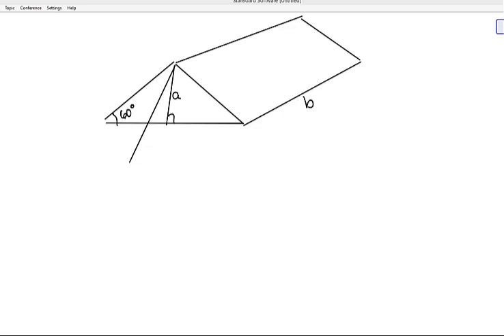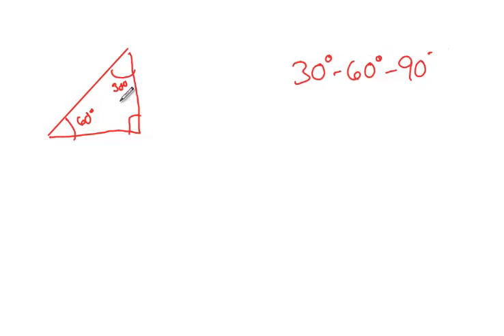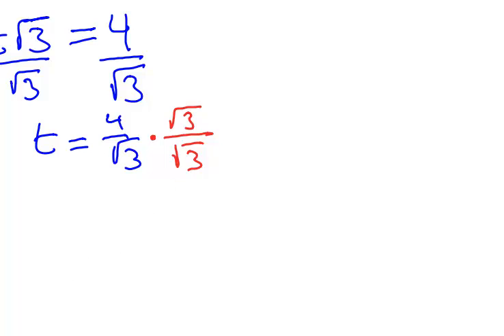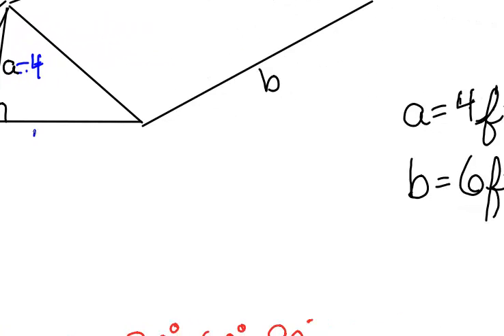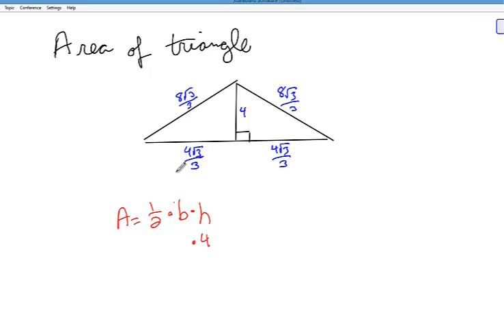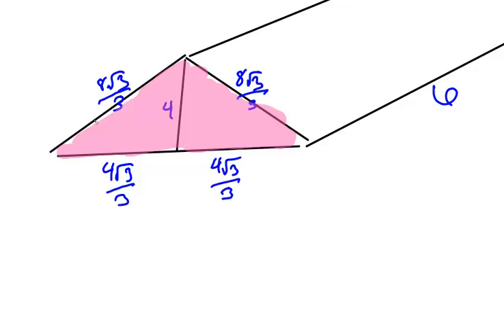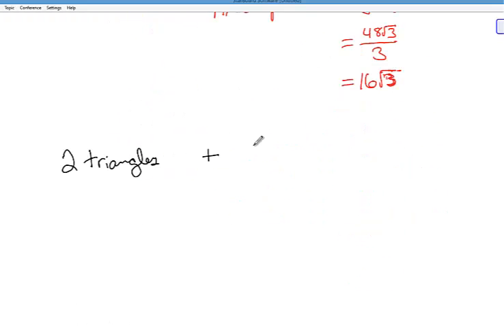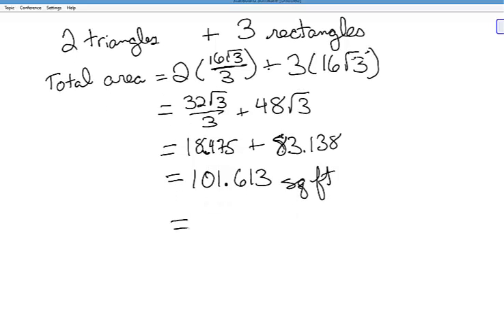Trig_1_1_57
Trig Section 1.1 problem 57 out of the textbook.